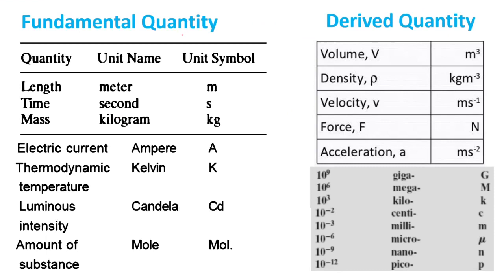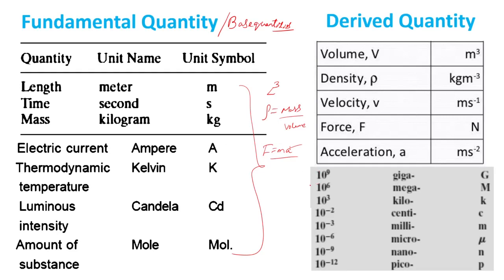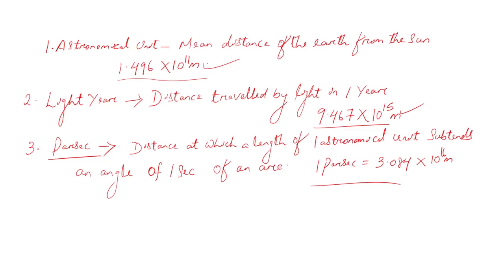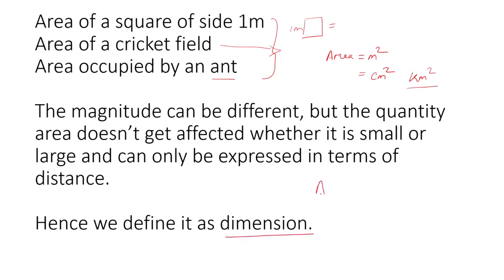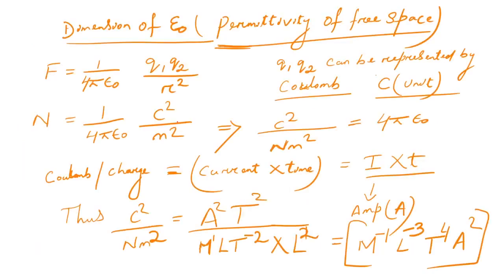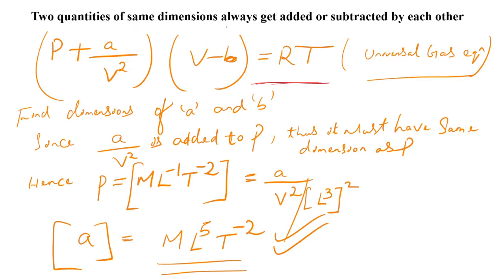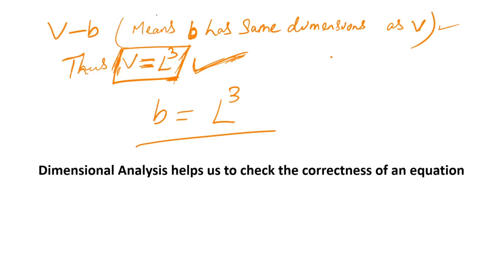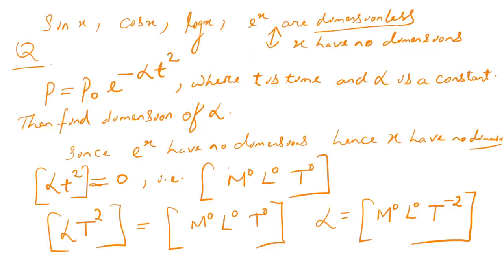+୨-ପଦାର୍ଥ ବିଜ୍ଞାନ/+2 Physics - Unit & Dimension- Basics & Problems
+୨-ପଦାର୍ଥ ବିଜ୍ଞାନ /Physics for class 12th- Unit & Dimension- Basics & Problems CHSE CBSE ICSE NEET JEE OUAT in Odia. Simple explanations in Odia and English. +2Science PCM PCMB 12thclass.